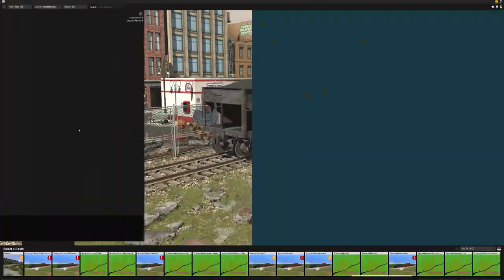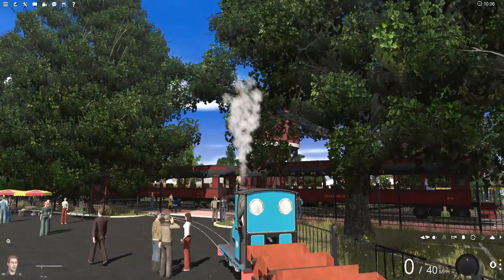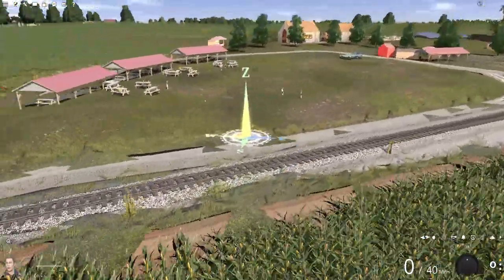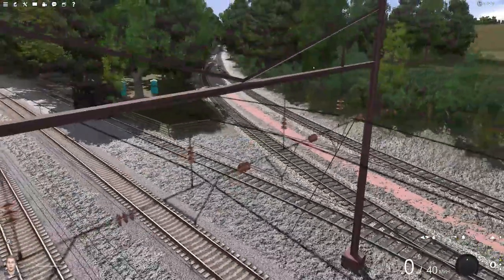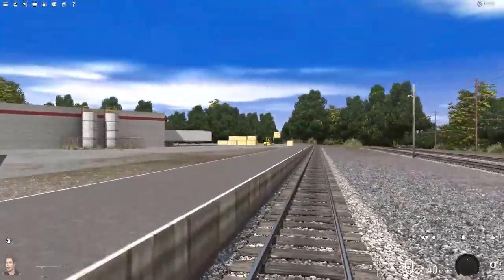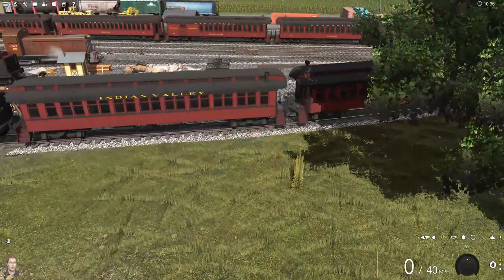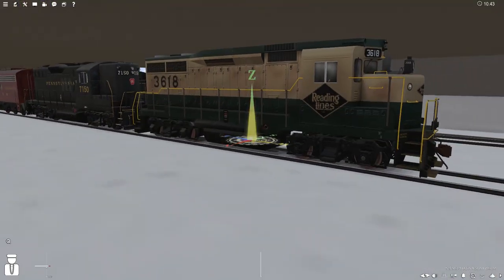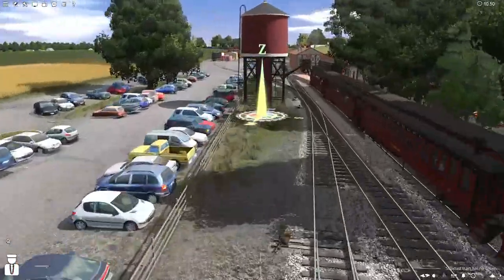Trainz Strasburg Railroad 2023